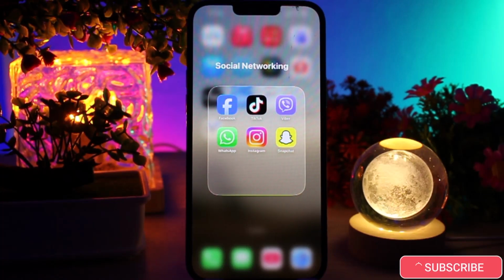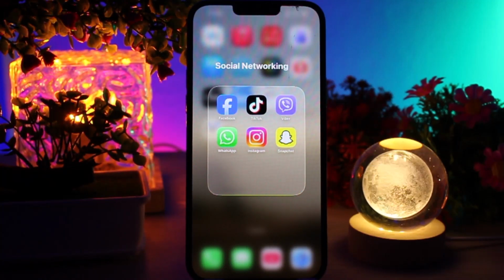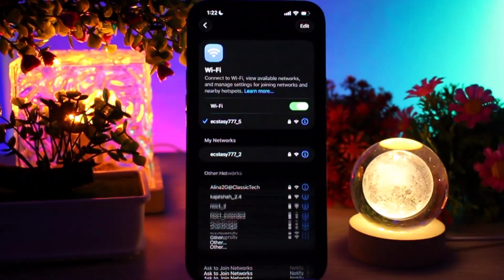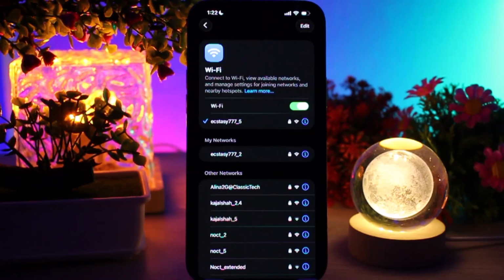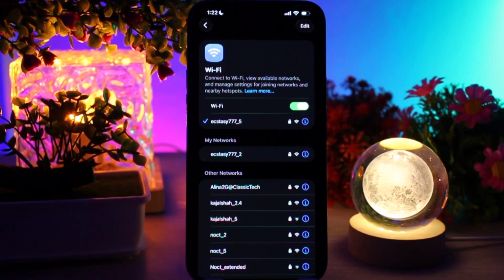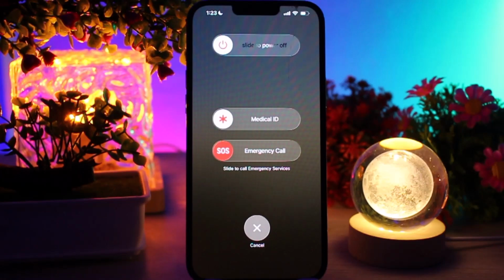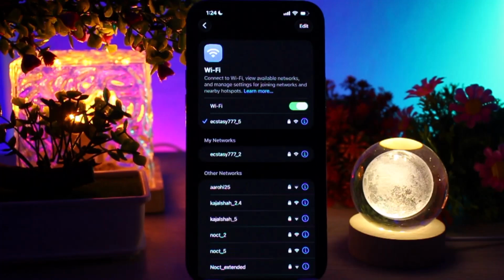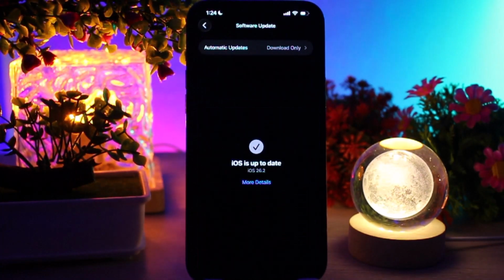How to Fix "Message Unavailable" on Instagram (2026 Step-by-Step) - Here's How You Can Do It // 2026